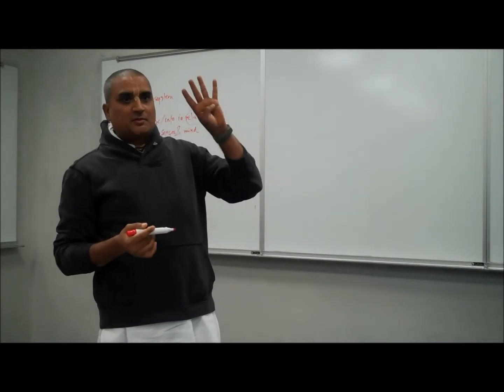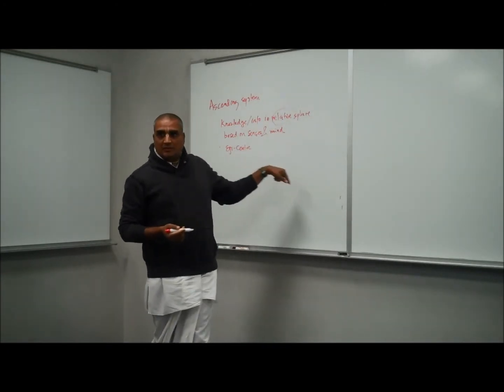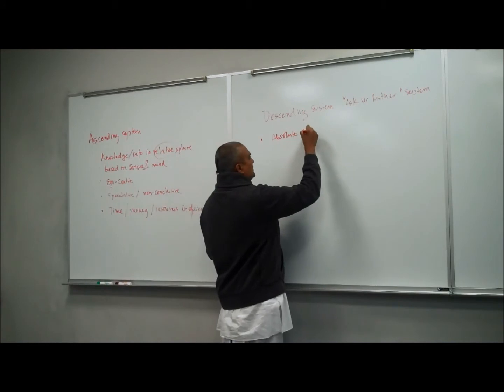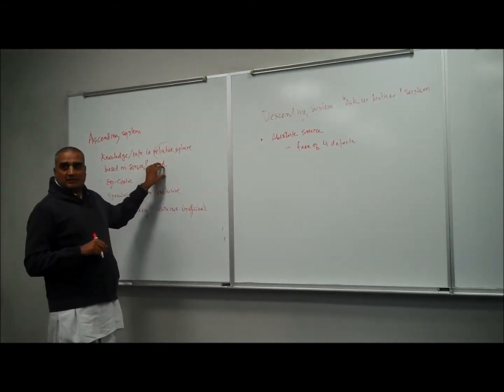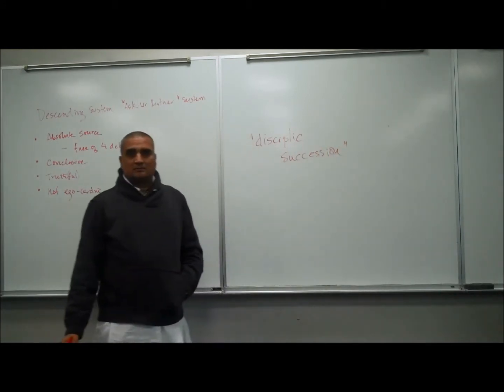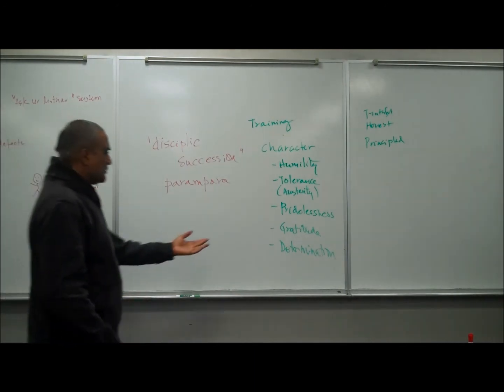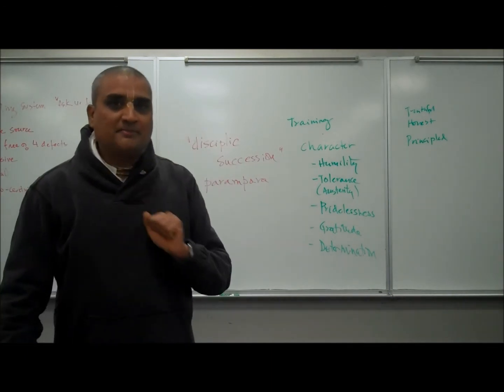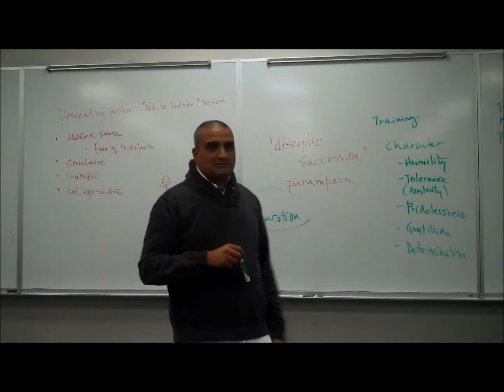Descending System of Knowledge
Discussion on the "Descending System of Knowledge" held at IIT-Chicago and organized by the Vedic Vision Society.

Speaker  : His Grace Nityananda Pran das
Date       :  09/21/2012

To learn more about the Vedic Vision Society, please visit us on Facebook